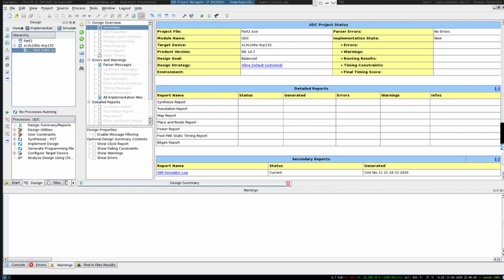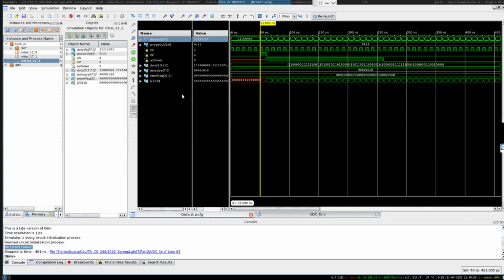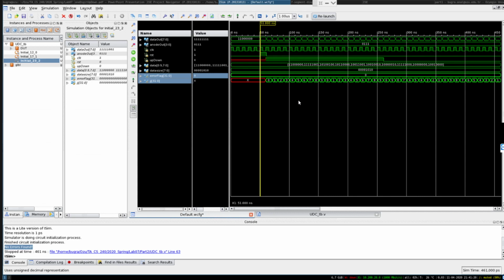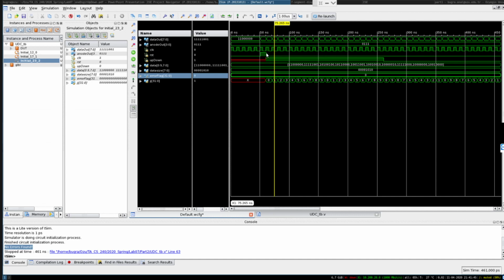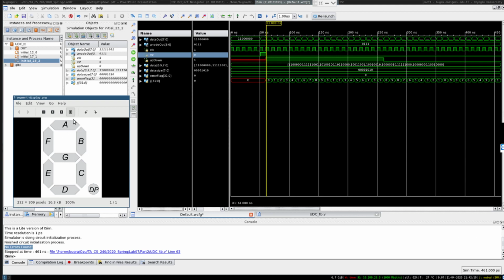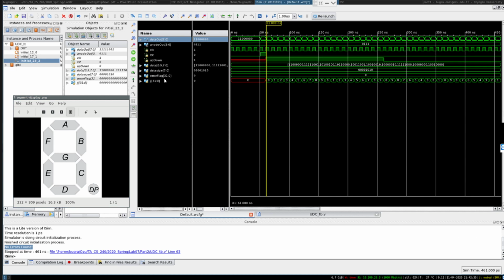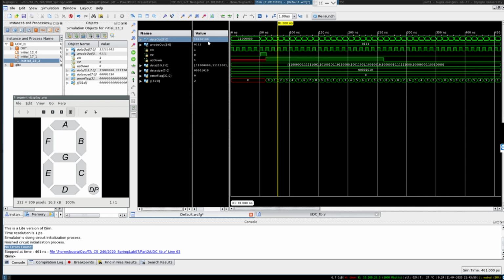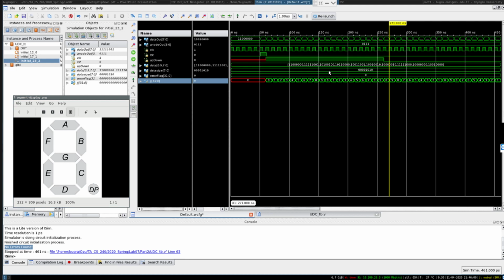OZU CS 240 2020 - Lab07 (Part2)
In this video we will see the simulation of the up-down-counter module.